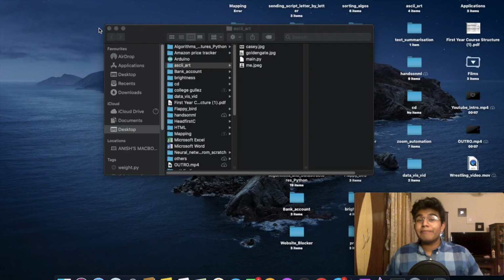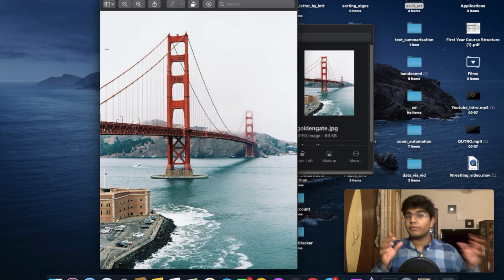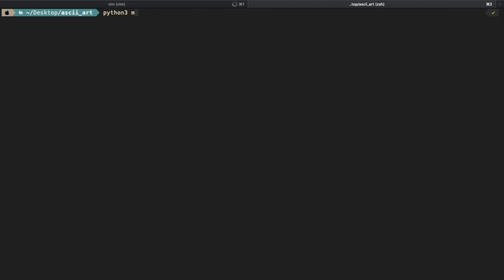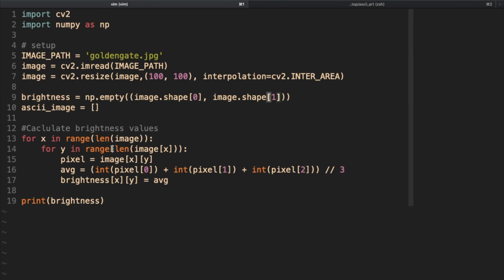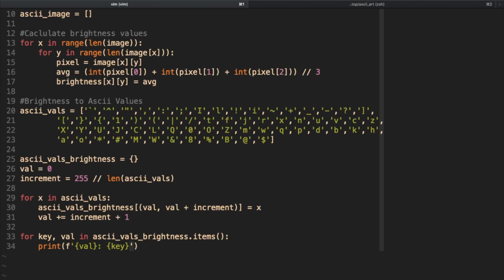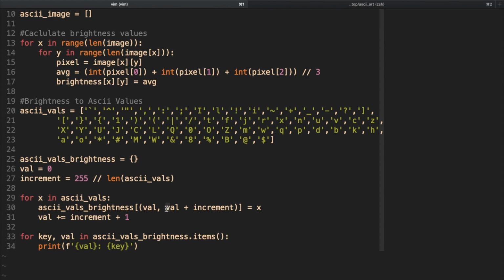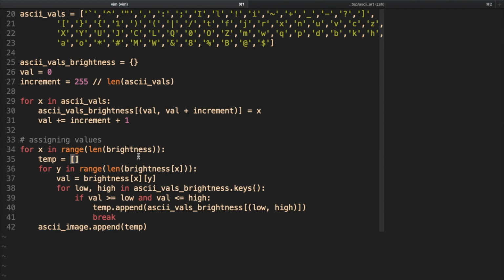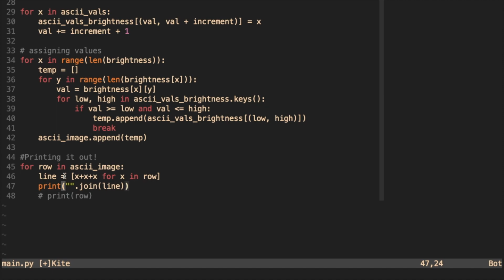Convert any image into ASCII art with Python (explained beginner project)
In this video we are going to be converting regular images into ASCII art. The process is fully explained and makes for a fun beginner project. This project has several extensions such as using images instead of ASCII characters, adding colour and a lot more.

Gear used: